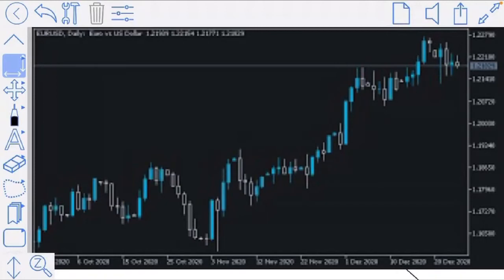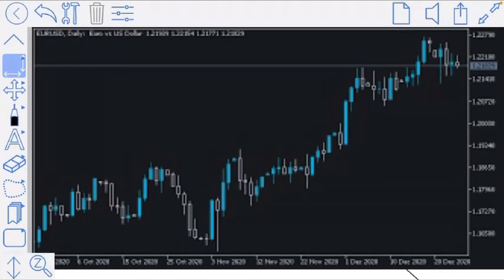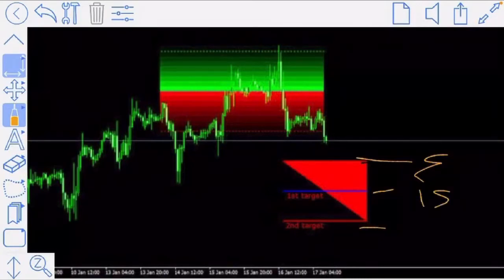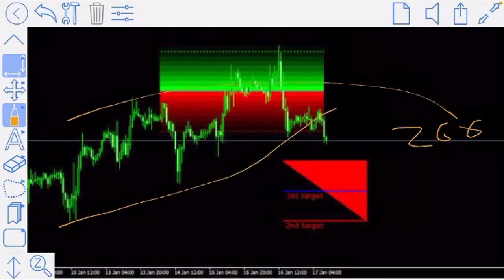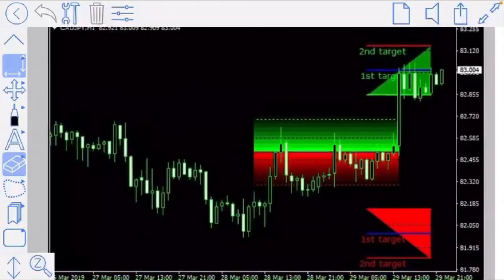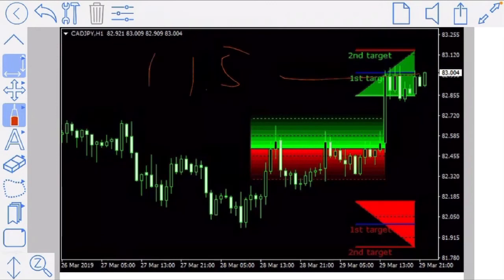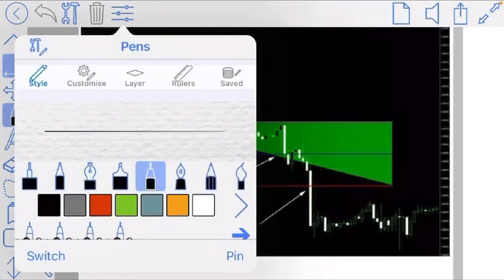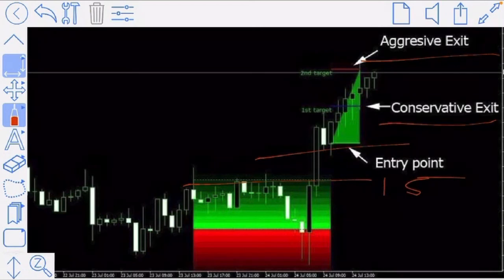EASY 30 Pips On Each Trade Using This Trading System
Trading System That Will Be Suitable For Day Traders and Short Term Traders Looking To Profit From Short Market Moves. very Beneficial for New & Advanced Traders.